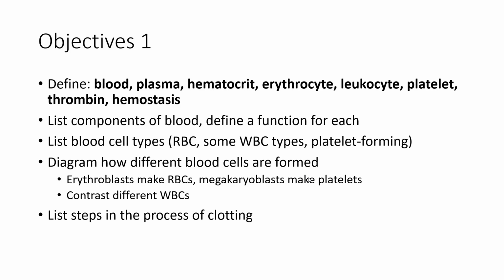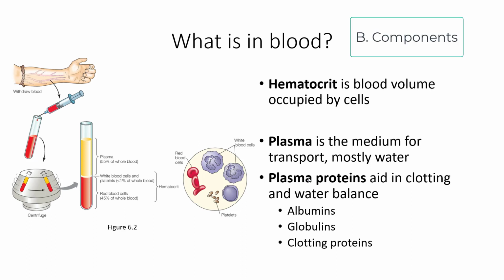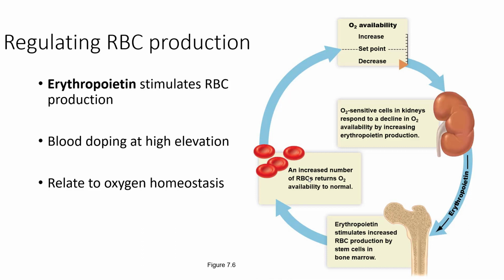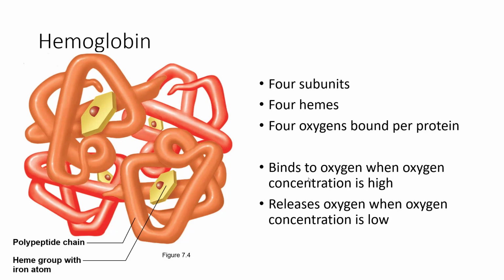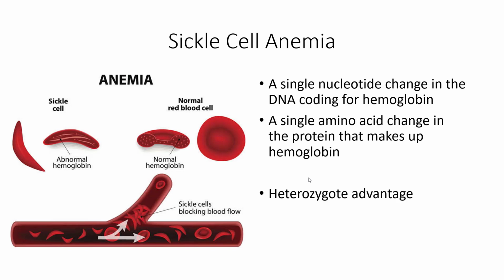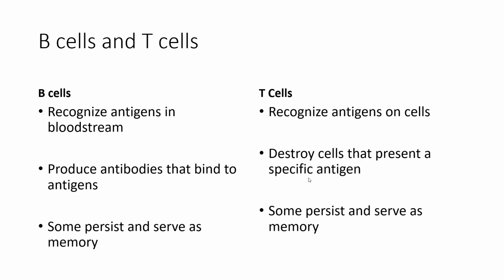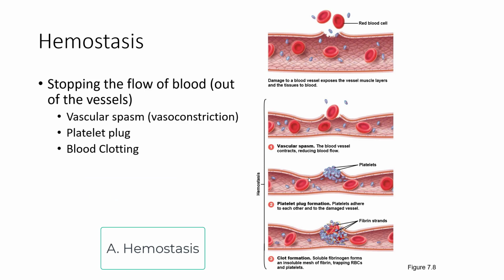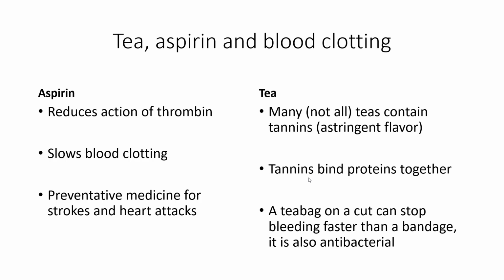Bio121 Lecture 10.1 Blood Components and Clotting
Blood cells and how the blood clots